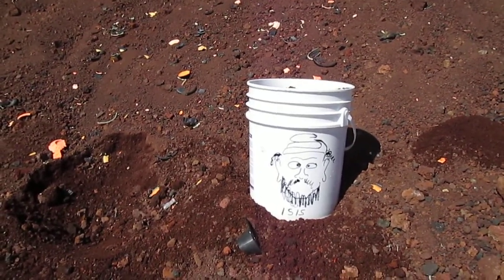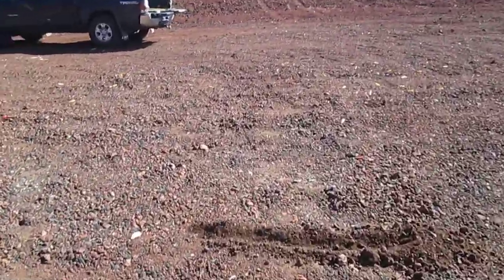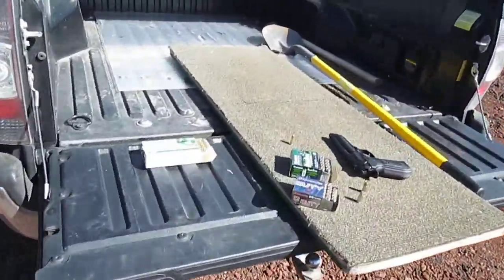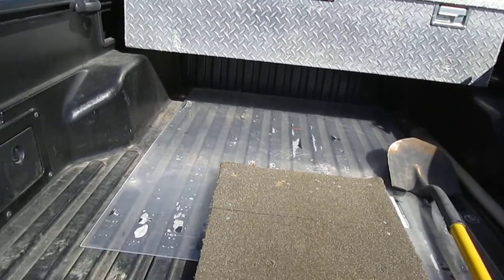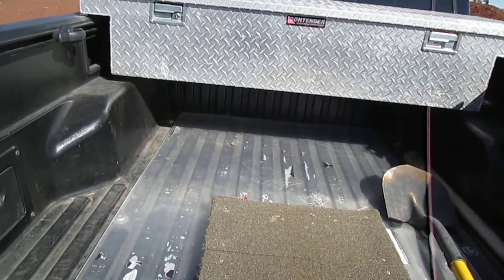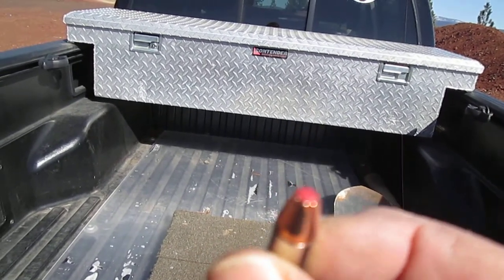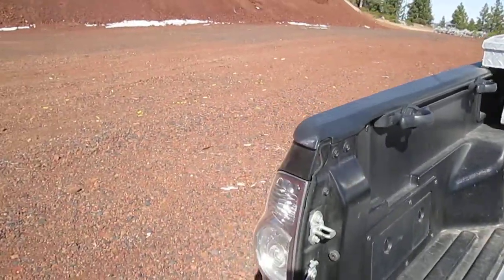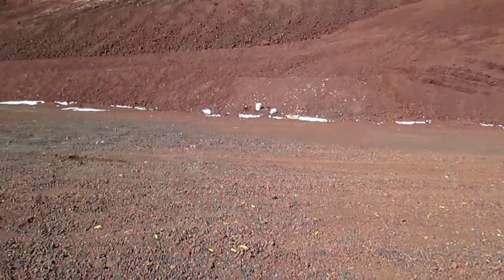ISIS target two